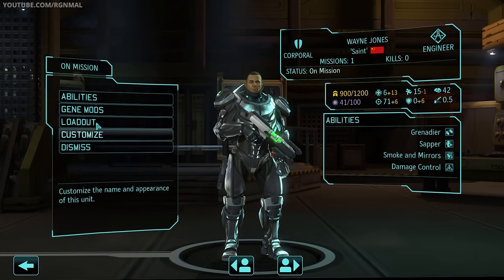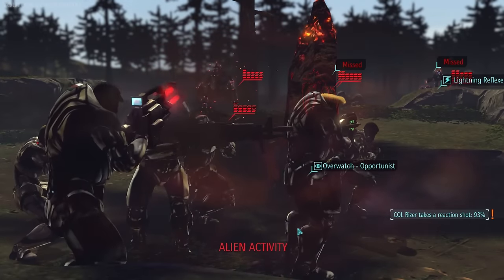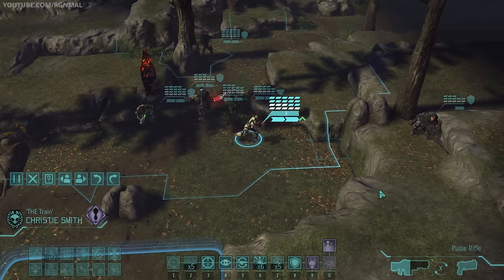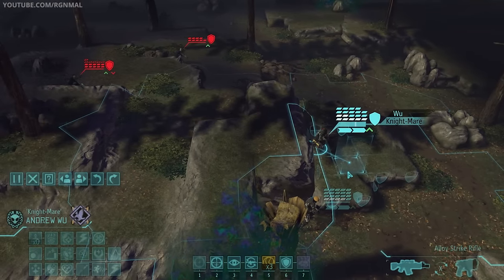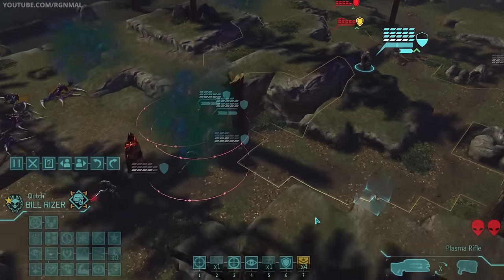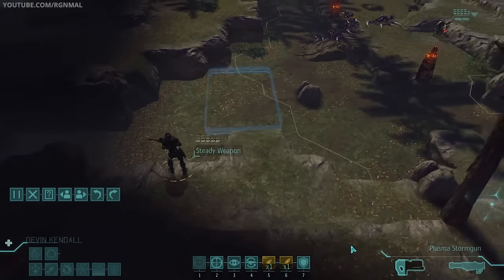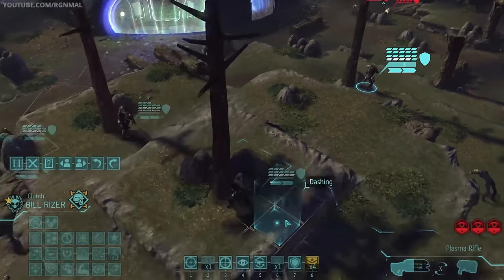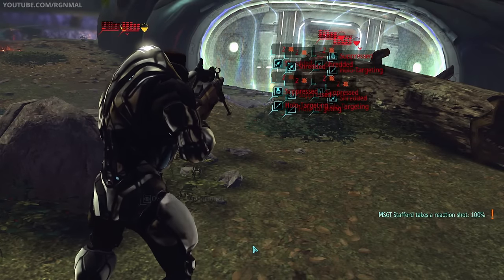Scout Trap [PT1] XCOM Long War Impossible Let's Play - Part 156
XCOM Long War Let's Play - Part 156, IT'S A TRAP! Adm Ackbar approves this mission! =)
Join as a Soldier Today!

** CAMPAIGN SETTINGS/OVERVIEW **

Title: Long War [XCOM Enemy Within]
Dev: J. Lump & Team [LW] / Firaxis [XCOM]

Difficulty: Impossible
Second Wave Options: Commanders Choice | Durability | Perfect Information | Hidden Potential | Dynamic War [default, 50% time reduced]

FOR MOD Installation:
PatcherGUI v7.1

About Long War:

Long War is a modification for XCOM Enemy Within that has the depth of a true expansion. It adds in many new game-play mechanics including (but not limited to), up to 12 soldiers in the field, 8 new classes, new tech, new air combat system, new officer/NCO system and much much more!